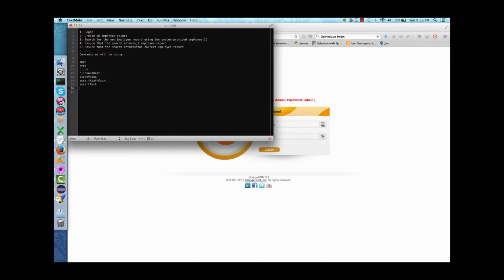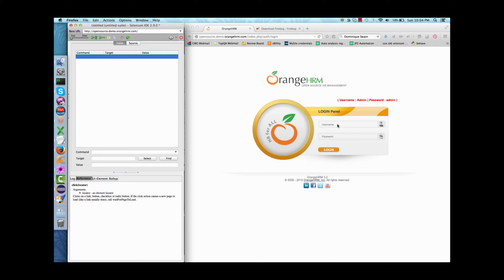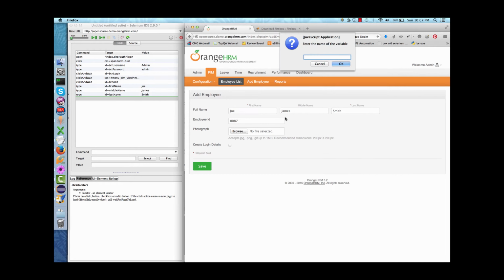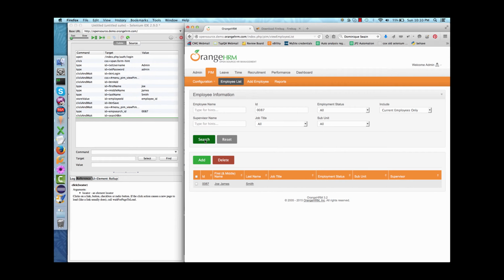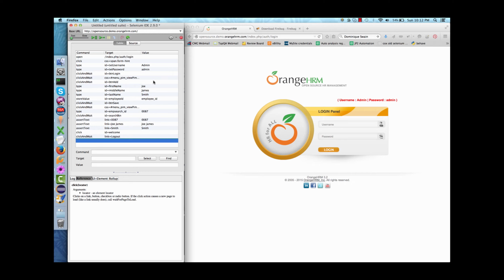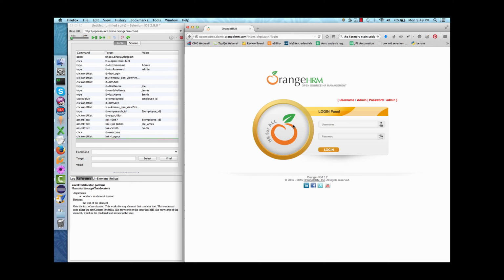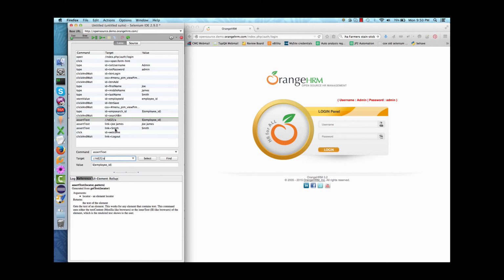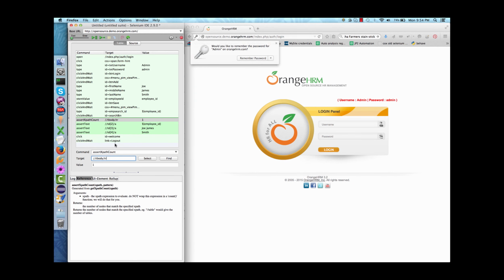Selenium Automation - Using variable to store runtime data in Selenium IDE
In less than 15 minutes, learn how to create variables in Selenium IDE, store data and use it during playback. Also learn when to use clickAndWait as well as how to count table rows.